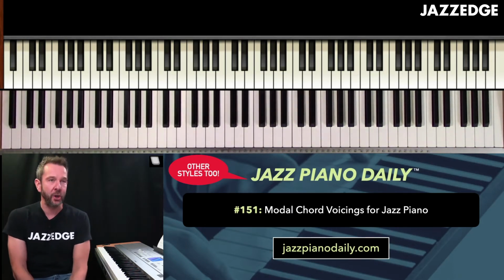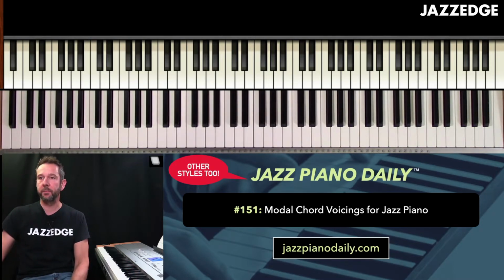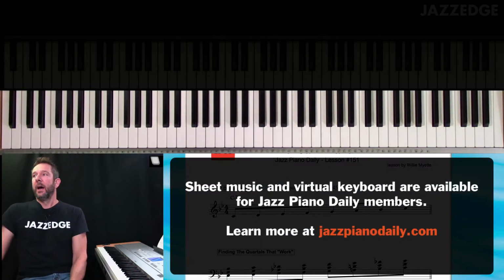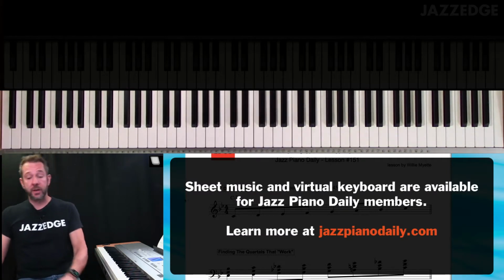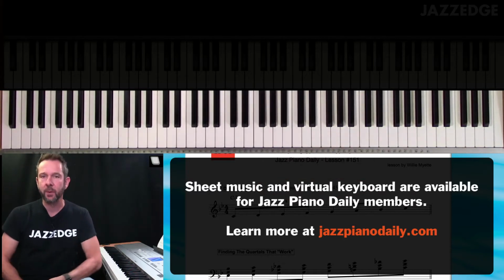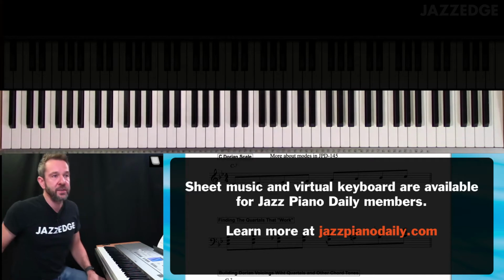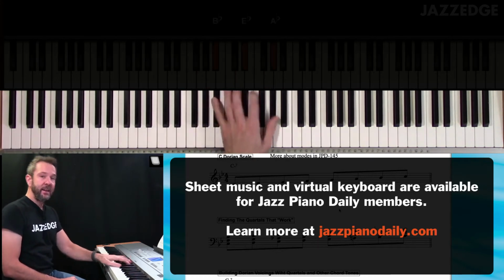Modal Chord Voicings for Jazz Piano (JPD #151)